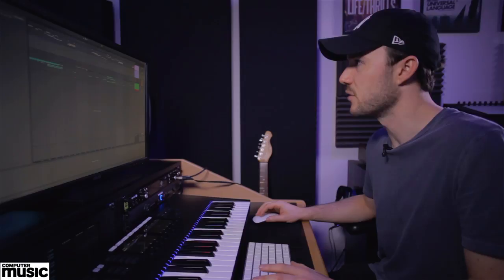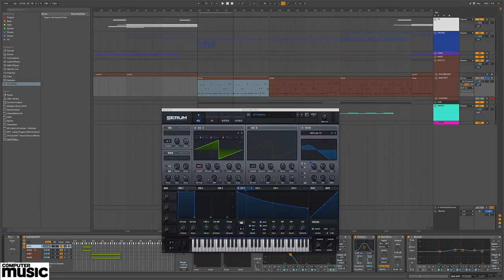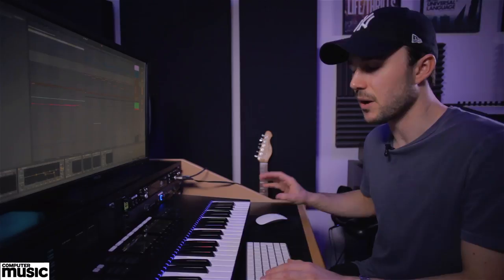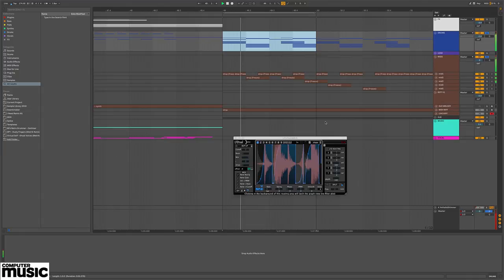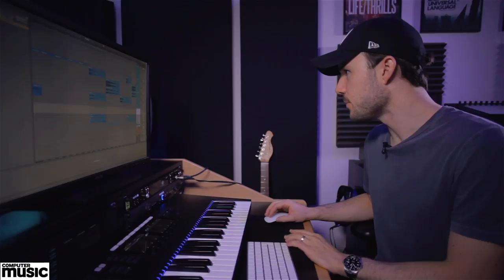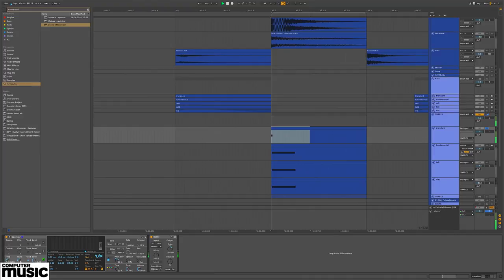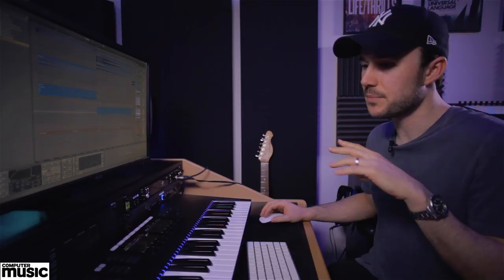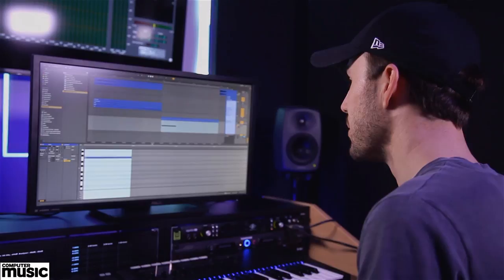Producer Masterclass | Metrik | Part 1 of 2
See DnB star Metrik break down the creation of his dancefloor anthem, Hackers.

Hospitality in the Park takes place in Finsbury Park on 21st Sept